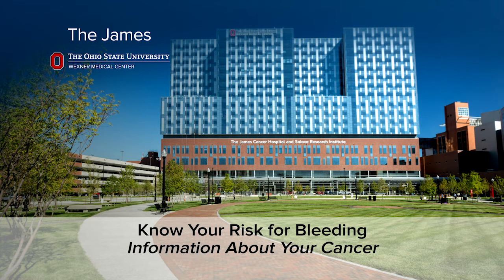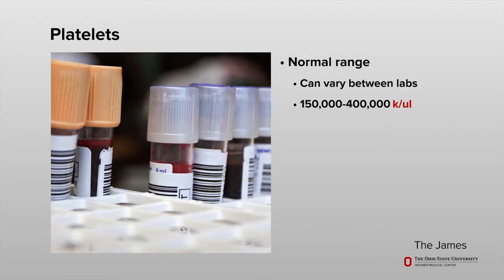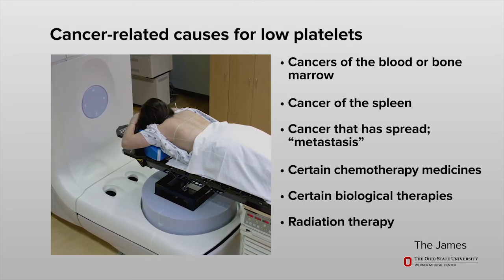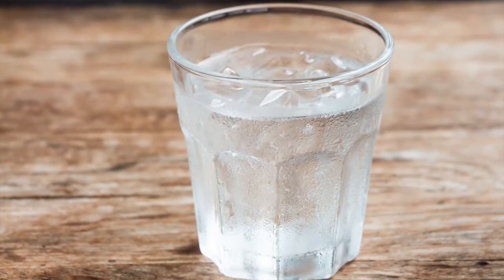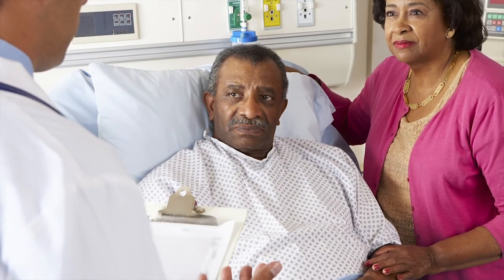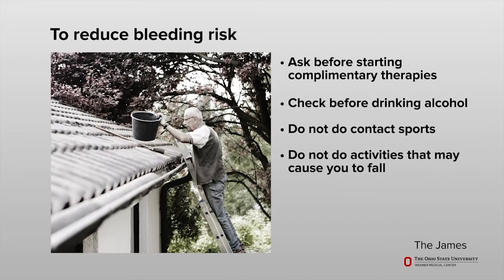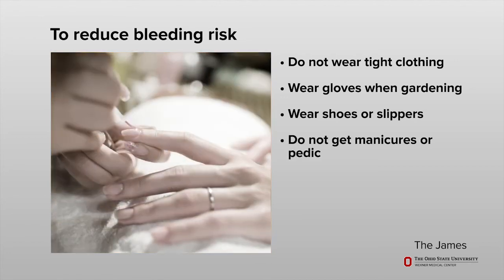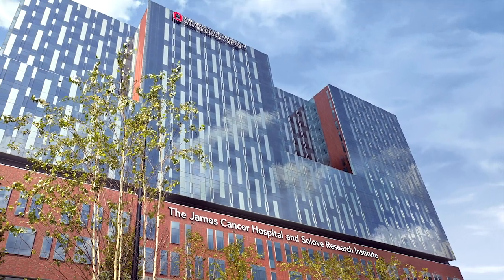Know Your Risk For Bleeding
If you have cancer, your body may be at a higher risk for bleeding problems. This video describes why bleeding may be a concern with some people who have cancer. You will learn how platelets in your blood control bleeding, tips to prevent bleeding and when to call your doctor.